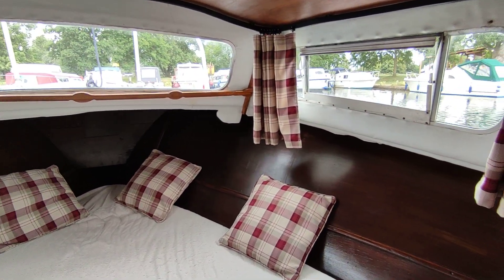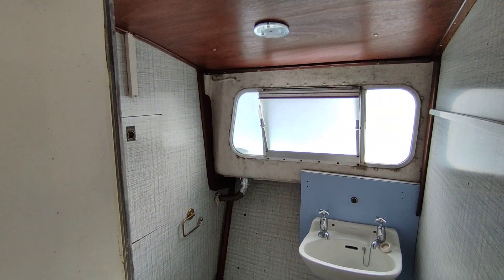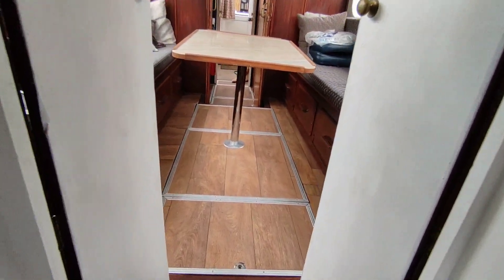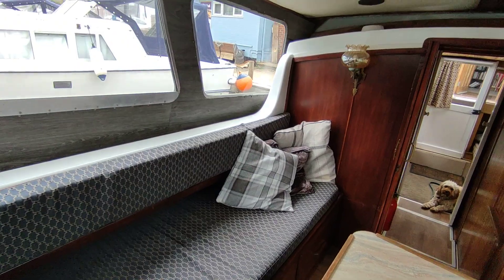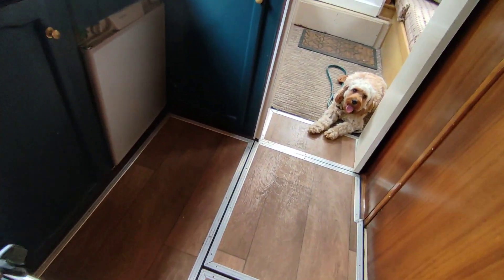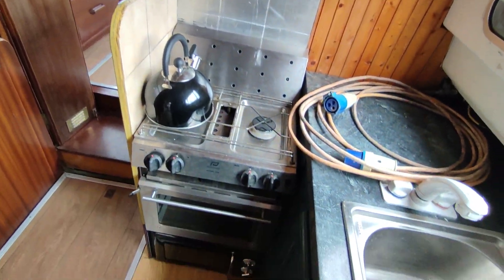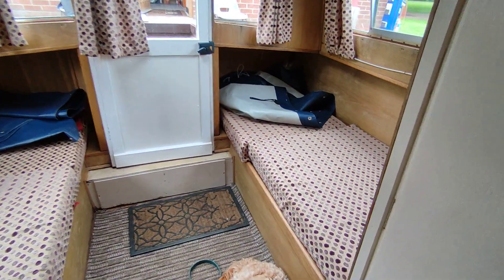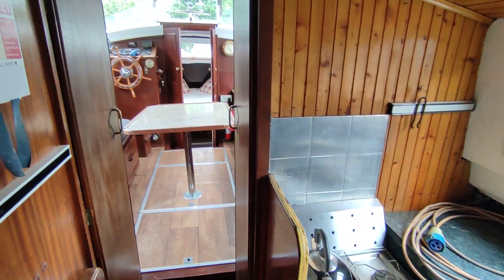Litton Discovery 33 - Boatshed - Boat Ref#324334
Litton Discovery 33 for sale with Boatshed Norfolk Photos and video taken by Boatshed Norfolk